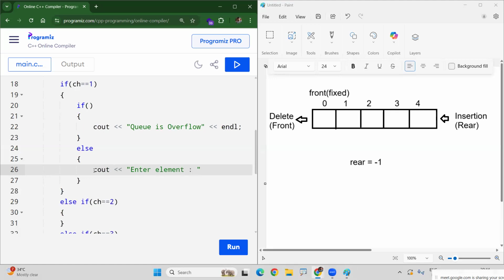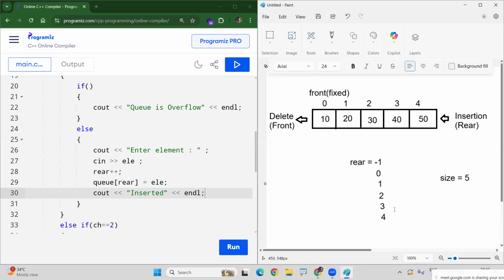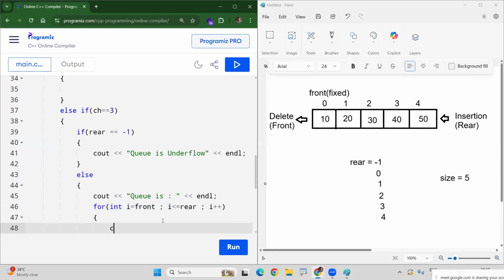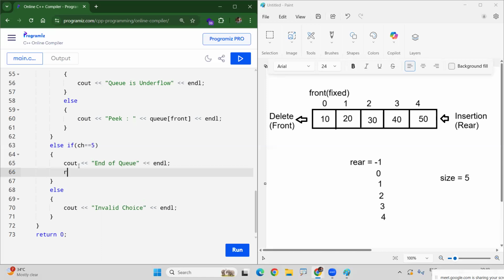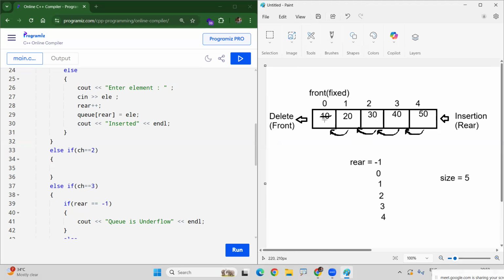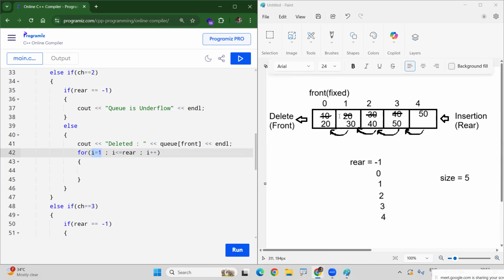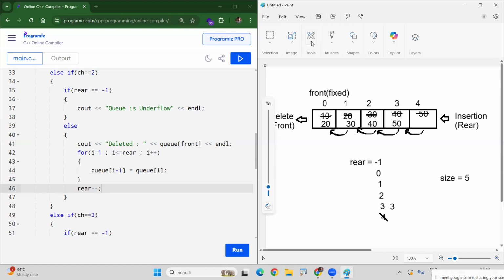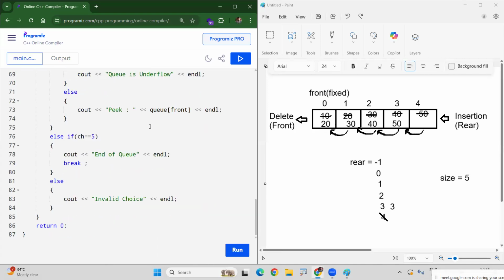Queue in C++ | By Srinivas Garapati | Ameerpet Technologies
Welcome toWelcome to the ultimate DSA in C++ series! Whether you're a beginner or preparing for coding interviews, this course will help you build a strong foundation in Data Structures and Algorithms using C++.

✅ What You'll Learn:
Arrays, Linked Lists, Stacks, Queues

Trees, Graphs, Heaps, Hashing

Recursion & Backtracking

Dynamic Programming & Greedy Techniques

Problem-solving with C++ (LeetCode, HackerRank, CodeChef style)

Beginner-friendly explanations

C++ implementation of all concepts

Real-world examples and visualizations

Perfect for interviews & competitive programming

Students & beginners learning DSA

C++ programmers preparing for tech interviews

Competitive coders looking to brush up on DSA

👉 Like | Share | Comment your doubts and topic requests below!

DSAinCPP DataStructures C++Programming CodingInterview CompetitiveProgramming CPlusPlus Algorithms LearnDSA Inthena Campusyr coding interviews, this course will help you build a strong foundation in Data Structures and Algorithms using C++.